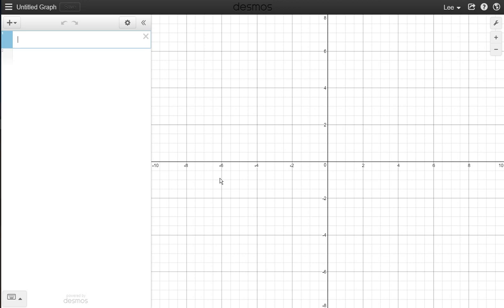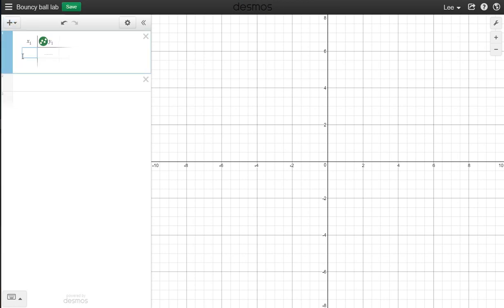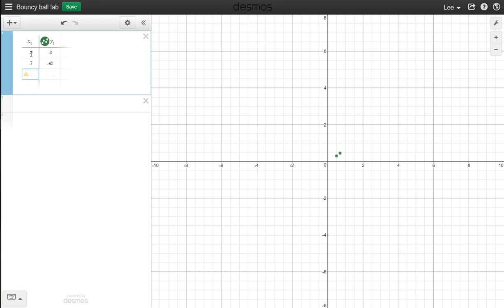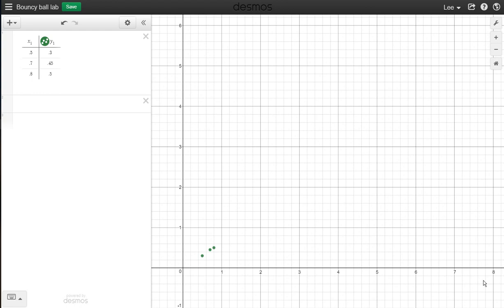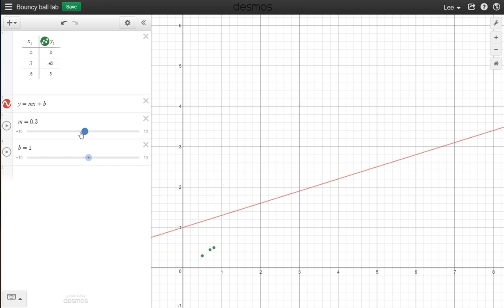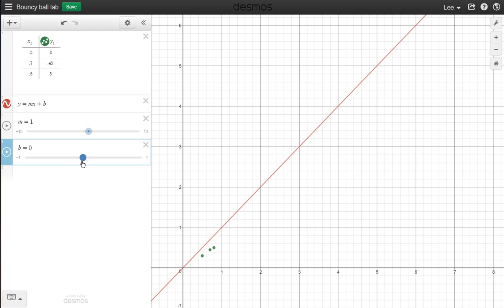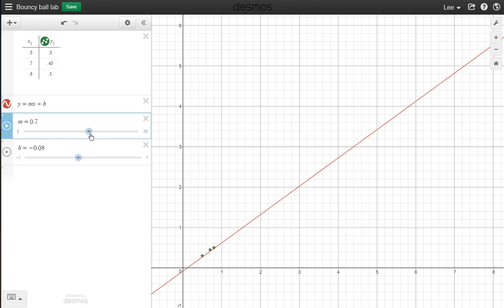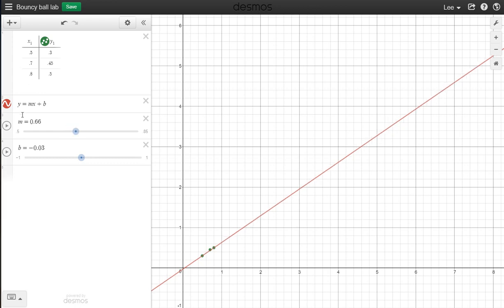Plotting data in Desmos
Quick tutorial for plotting data and adding a line to match your plotted data.